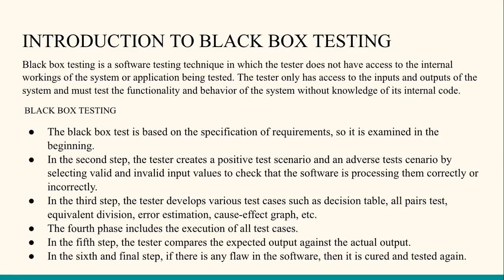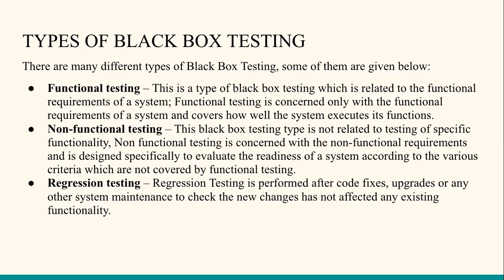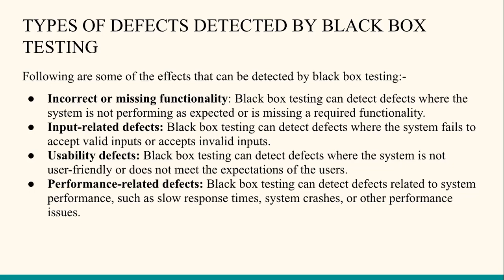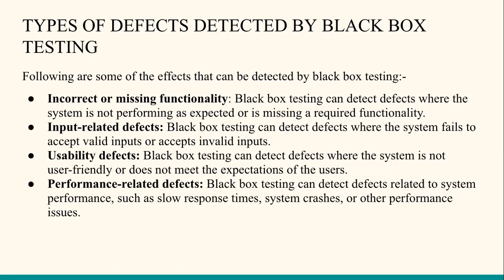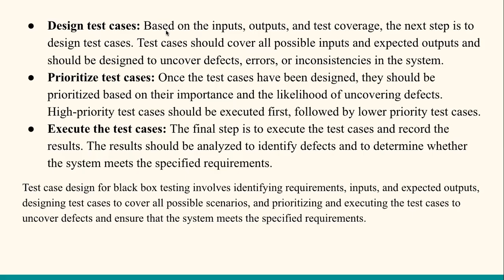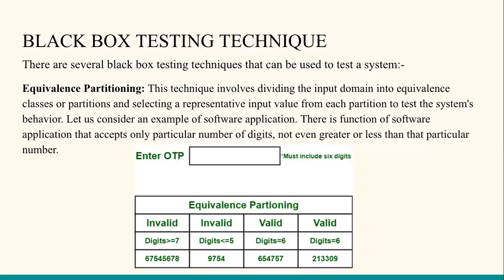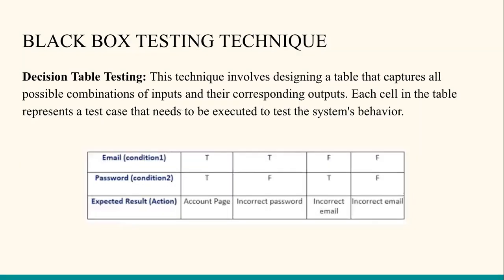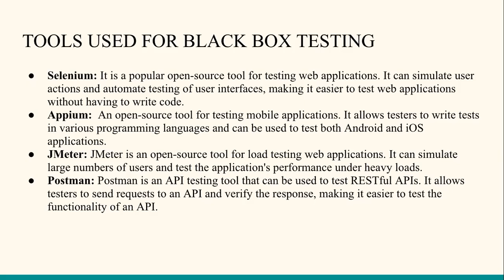Black box testing|What is black box testing technique|Software engineering |CS-403|SE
In this video we will learn about black box testing in detail.
The video will include :-
1. Introduction to black box testing
2. How is black box testing different from white box testing
3. What are the advantages and disadvantages of black box testing
4.What are the steps followed for doing black box testing
5. he real world scenarios where  black box testing is implemented
6. The tools required for implementing the black box testing .